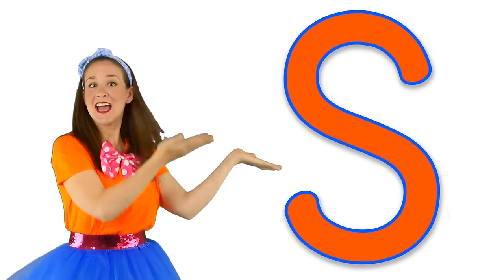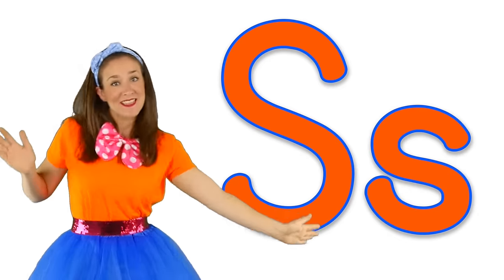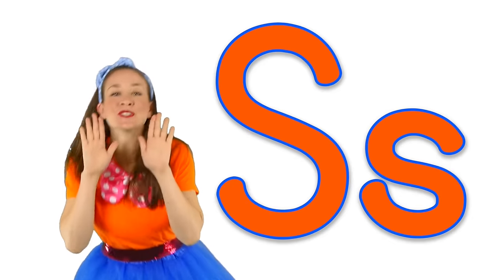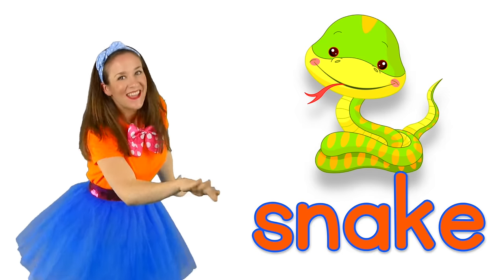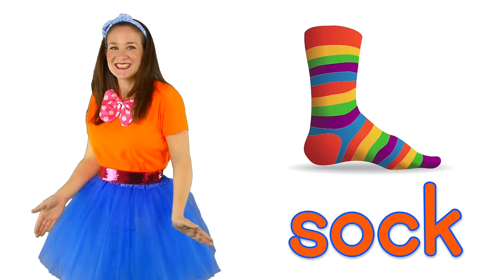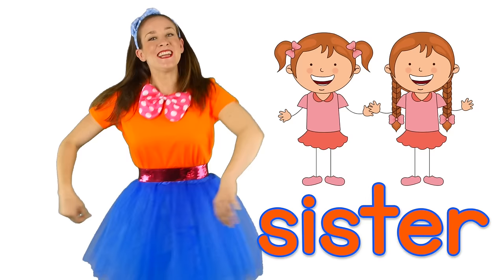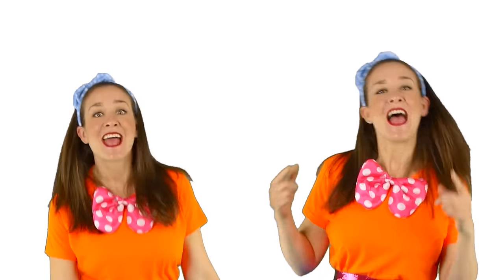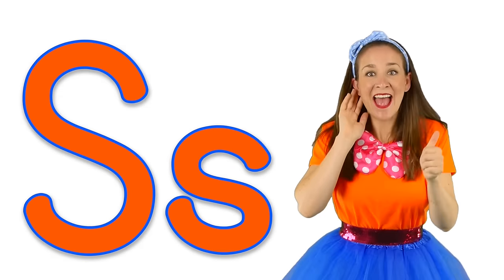The Letter S Song - Learn the Alphabet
The Letter S Song - Can you make the Letter S sound? Let's learn some Letter S words! It's the next video in Bounce Patrol's alphabet series, starring Alyssa!

This video is a part of an alphabet series by Bounce Patrol, featuring each letter of the alphabet with the same tune so you can learn to sing along and make the letter sounds with us. You can watch the other letters here:

*Stream videos with NO ADS
*Download videos for offline viewing
*Exclusive downloads - preschool learning resources, piano sheet music, karaoke tracks, games, activities and more!
*Support Bounce Patrol, help us make new videos!

Bounce Patrol make original songs and nursery rhymes for the whole family to enjoy. We love getting kids up and bouncing to our music (hence the name - Bounce Patrol!). Jump up and dance along with Jackson, Alyssa, Rachel, Will and Jacinta - let's bounce!